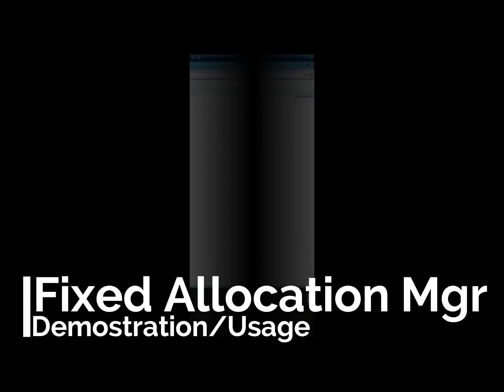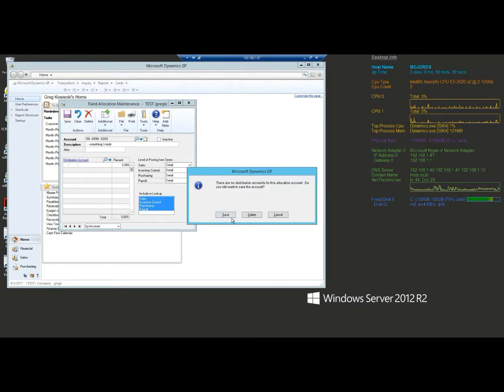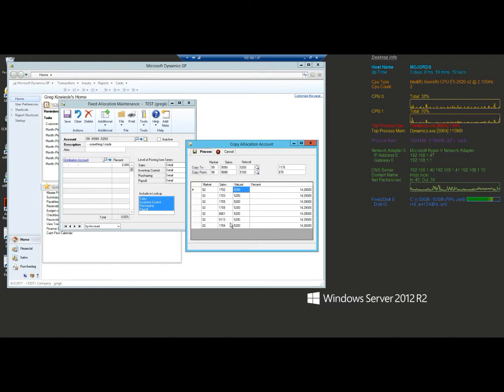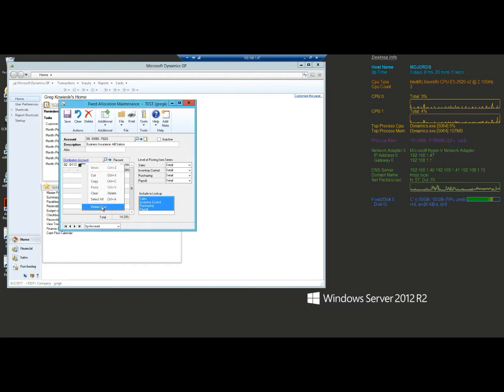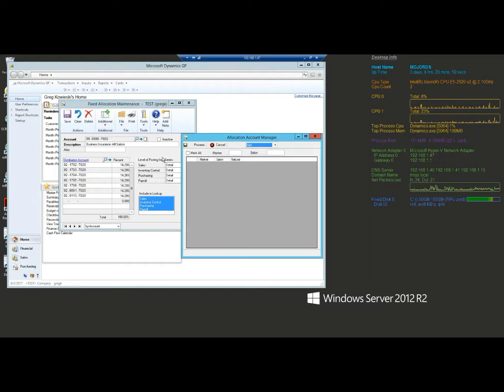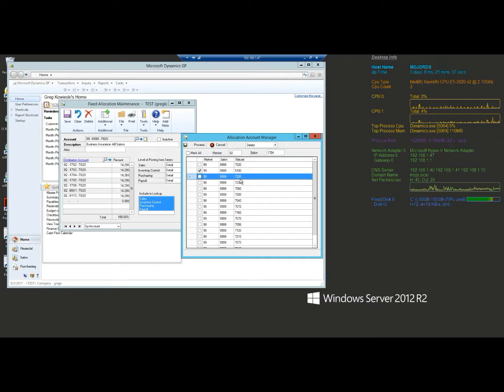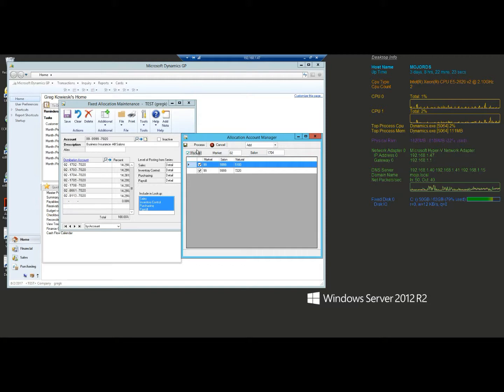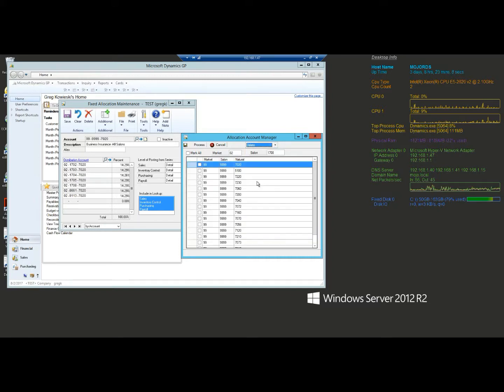FixedAllocationDocumentation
Documentation for the Fixed Allocation Manager Utility